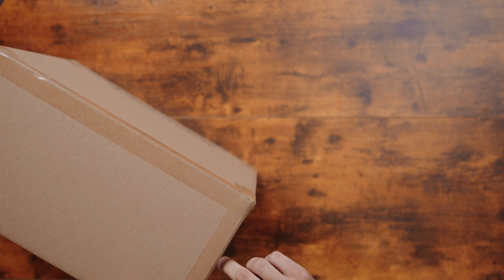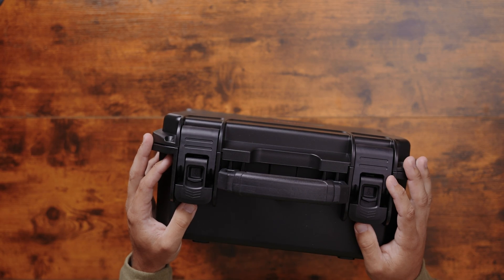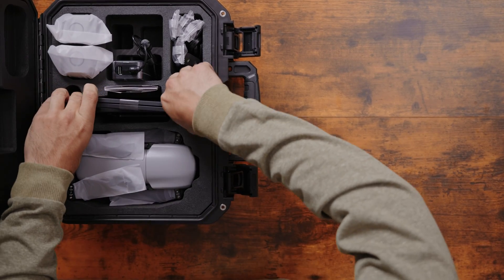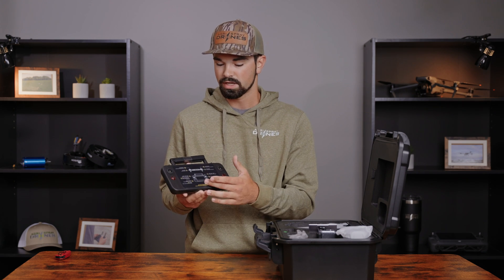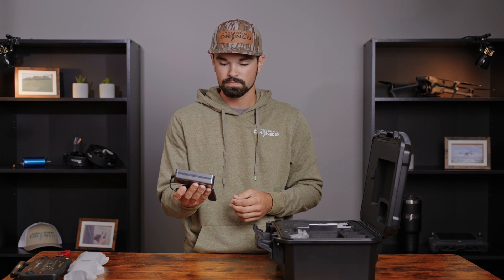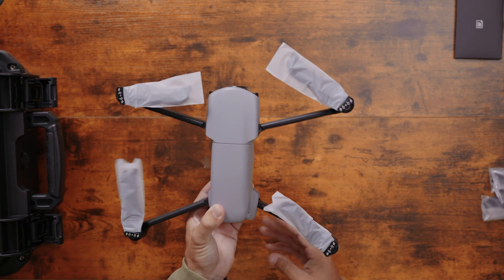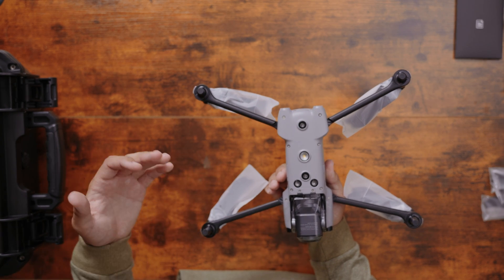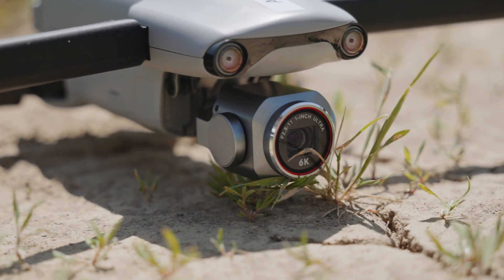Autel EVO Lite 6K Enterprise Unboxing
The EVO Lite 6K Enterprise by Autel Robotics is a lightweight, portable drone built for professional use. With A-Mesh networking, it supports dual-drone, dual-operator missions. SLAM technology and visual navigation ensure stable flight even in low-signal environments.

Equipped with a 1-inch CMOS 6K camera, it delivers exceptional image quality. Paired with Autel’s intelligent flight app, it's ideal for efficient, single-operator deployment in public safety, emergency response, and more.